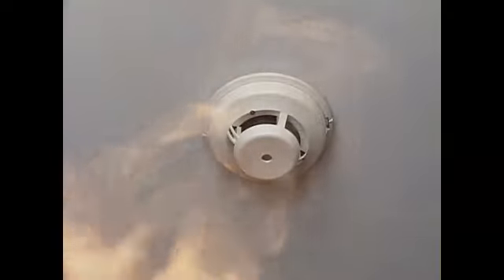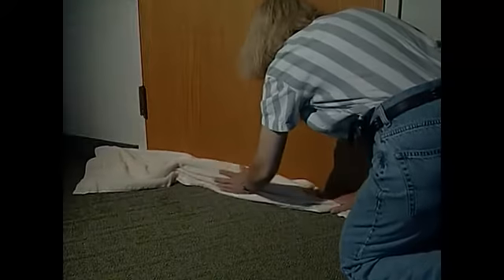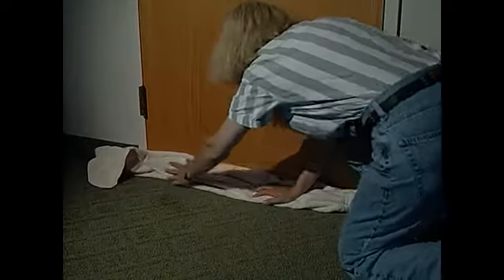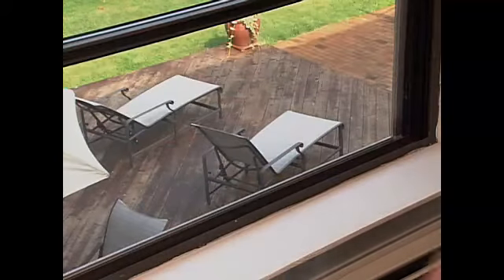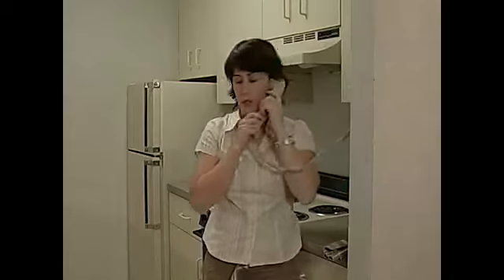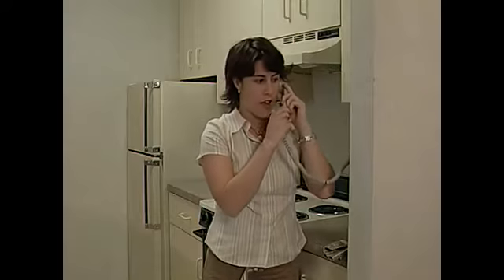Fire Escape Plan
Every home and business should have a fire escape plan. A and B Alarm installs commercial fire systems